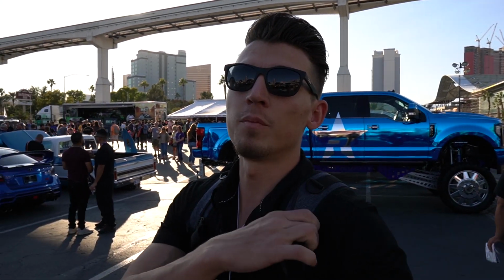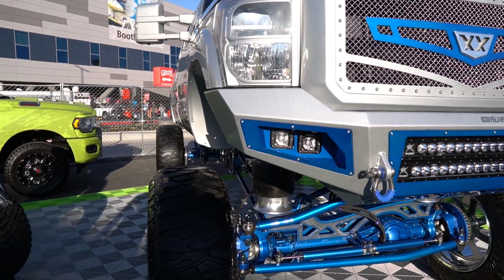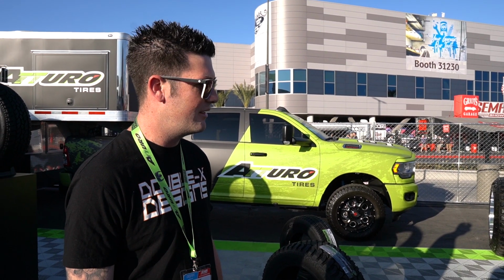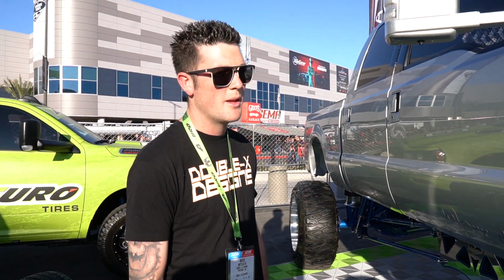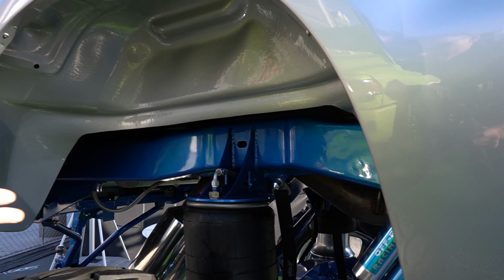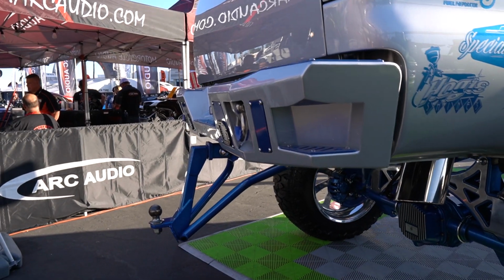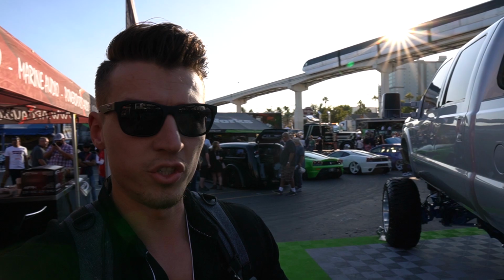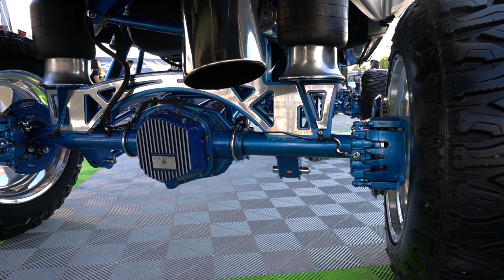SEMA 2019 - Crazy lifted Ford Truck - Fully Custom Air Suspension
2003 Ford Truck got a facelift and full custom built air suspension lift. Riding on Atturo MT Tires . Everything on this beast is powder coated and restored. Check it out .

- Owner's Instagram : xx_designs